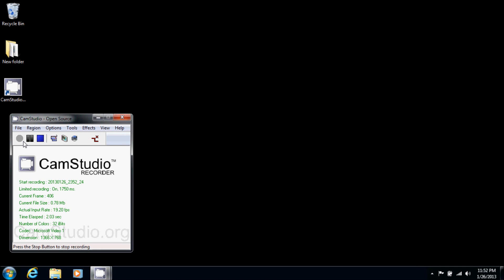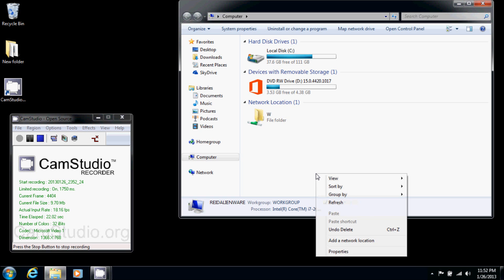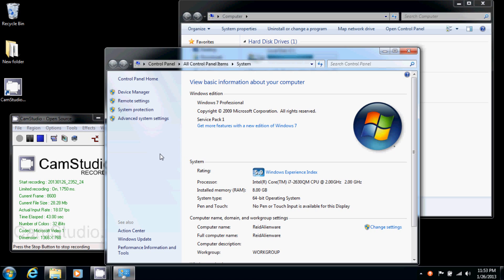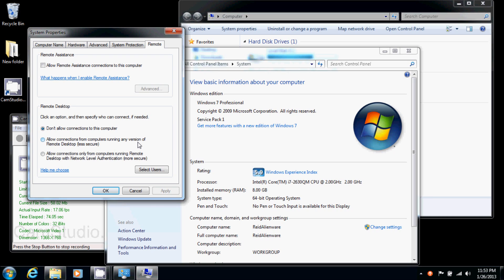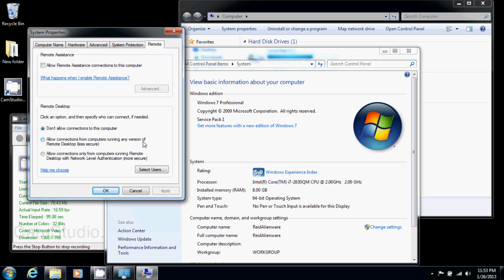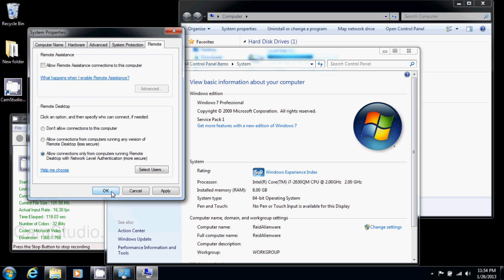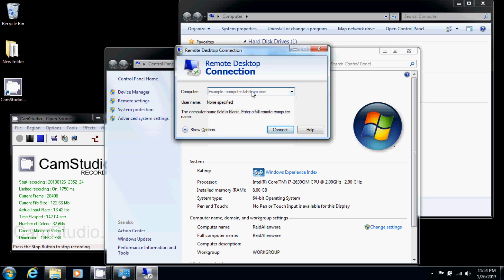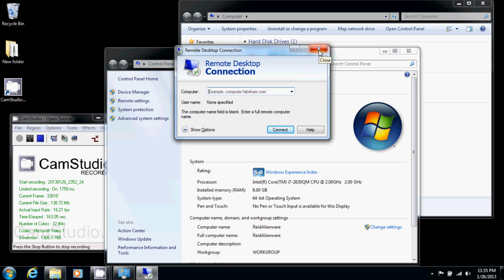How to Enable Remote Desktop in Windows 7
This video shows how to enable Remote Desktop in Windows 7 as well as how to make a connection to another computer using remote desktop.